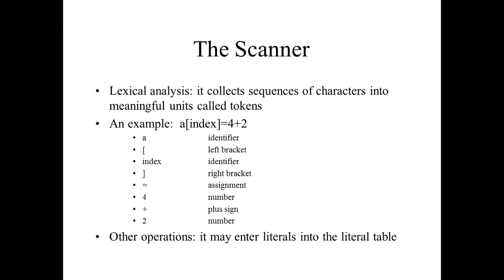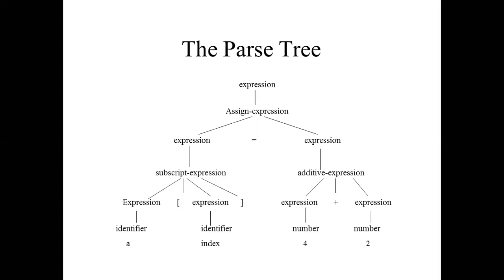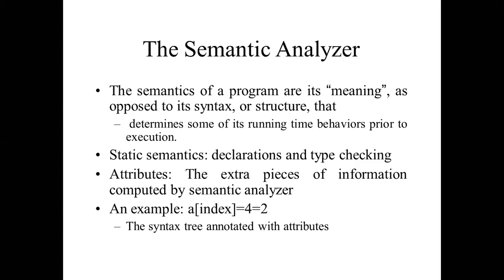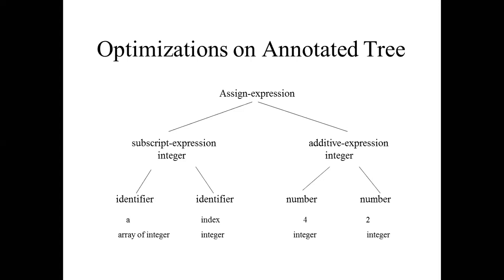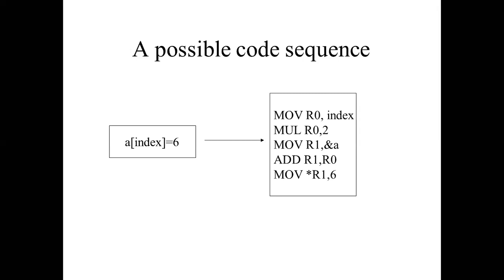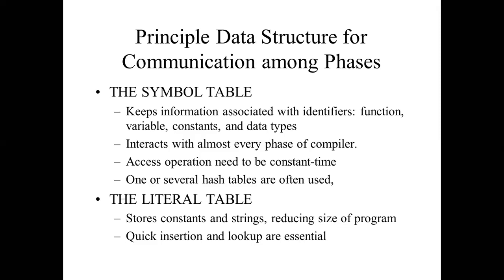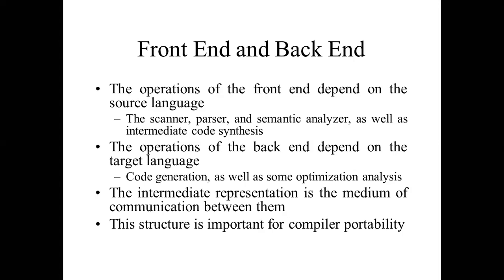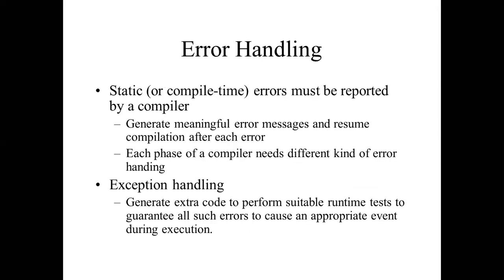BLC-502 Compiler Design-Unit-1 Lecture-2, online class via Zoom Software